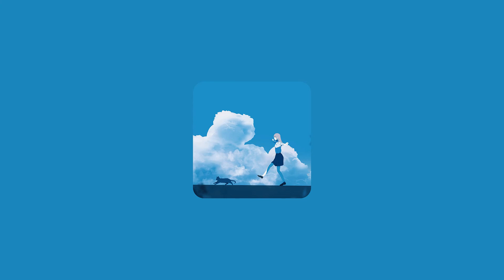ABBA - Slipping Through My Fingers (slowed+reverb)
⚝ Song : ABBA - Slipping Through My Fingers

⚝ Lyrics :

Schoolbag in hand, she leaves home in the early morning
Waving goodbye with an absent-minded smile
I watch her go with a surge of that well-known sadness
And I have to sit down for a while

The feeling that I'm losing her forever
And without really entering her world
I'm glad whenever I can share her laughter
That funny little girl

Slipping through my fingers all the time
I try to capture every minute
The feeling in it
Do I really see what's in her mind?
Each time I think I'm close to knowing
She keeps on growing

Sleep in our eyes, her and me at the breakfast table
Barely awake, I let precious time go by
Then when she's gone, there's that odd melancholy feeling
And a sense of guilt I can't deny

What happened to the wonderful adventures
The places I had planned for us to go?
Well, some of that we did but most we didn't
And why? I just don't know

Sometimes I wish that I could freeze the picture
And save it from the funny tricks of time
Slipping through my fingers